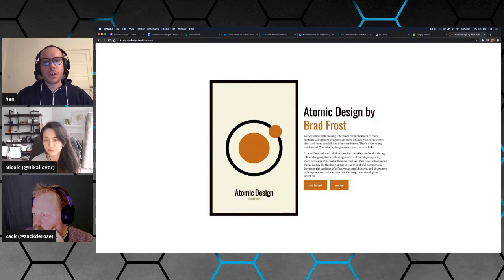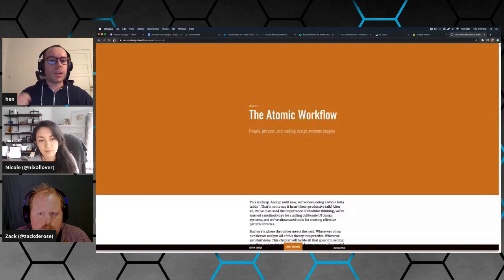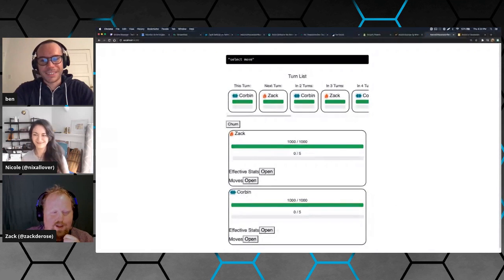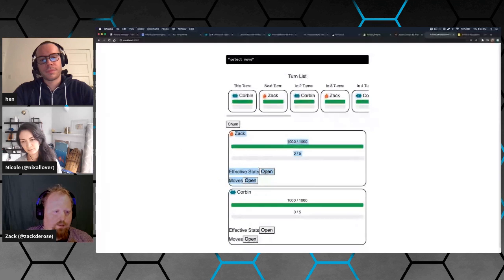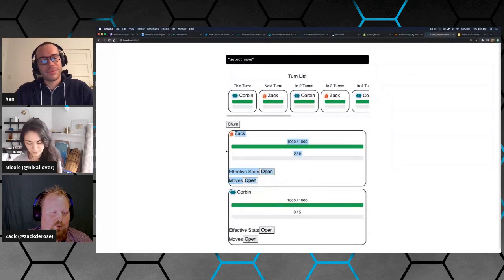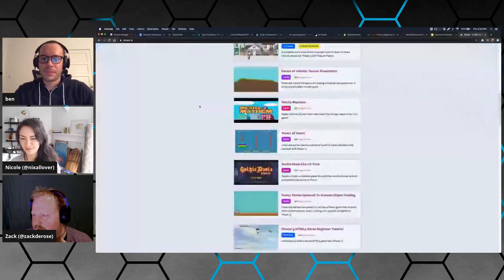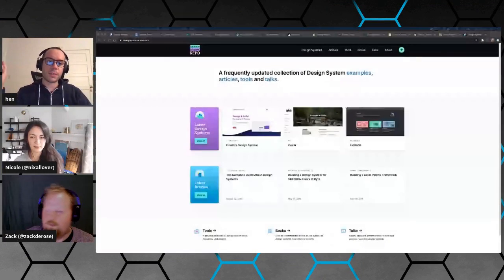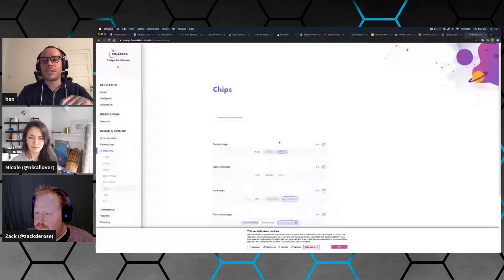Design Systems | ZLS 043 | Nicole Oliver && Ben Cabanes